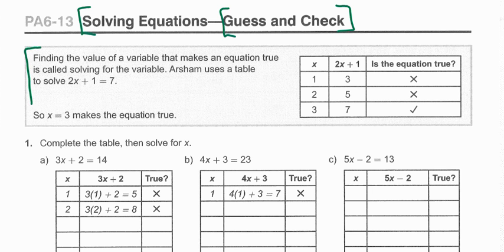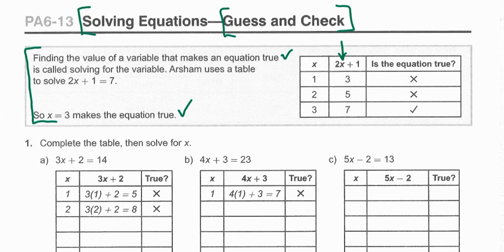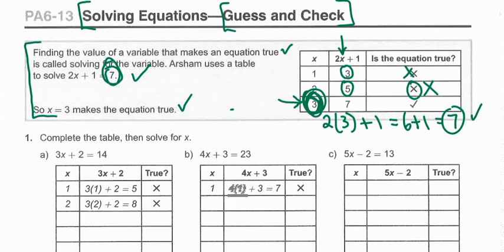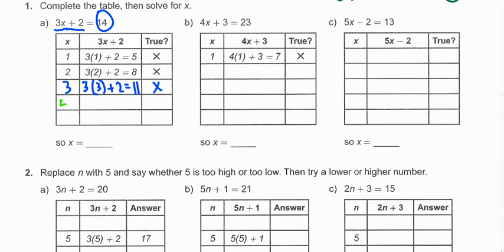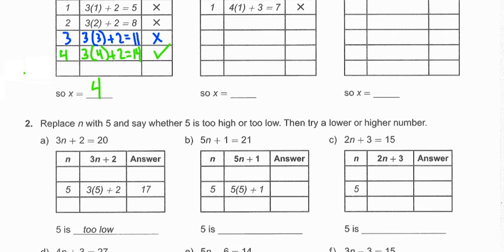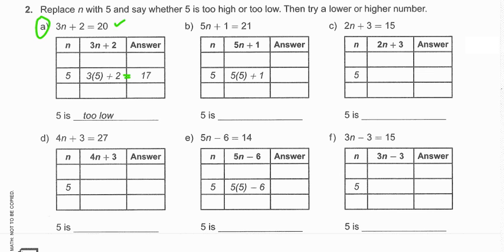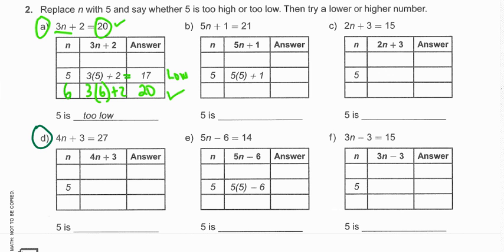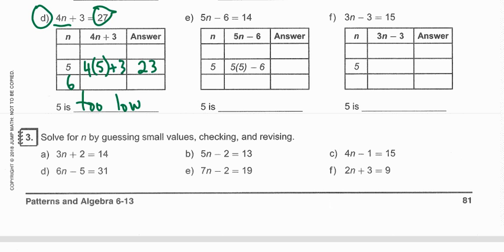Jump Math BC Gr 6 Book 2 p 81 Solving Equations Guess and Check